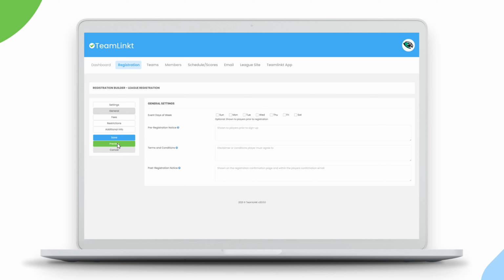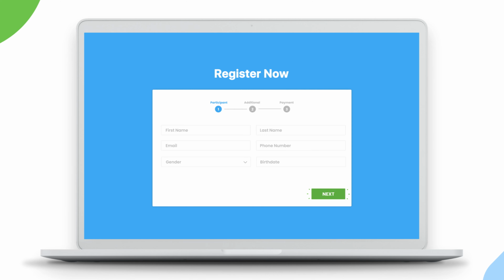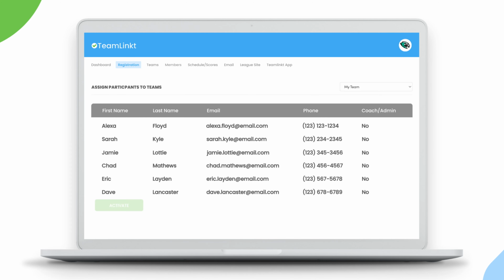Teamlinkt For Leagues, Clubs and Associations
Free League Management Platform.  Simplify registration, scheduling, your website, communications and more.  Our platform is easy to use, modern, free & fully supported!